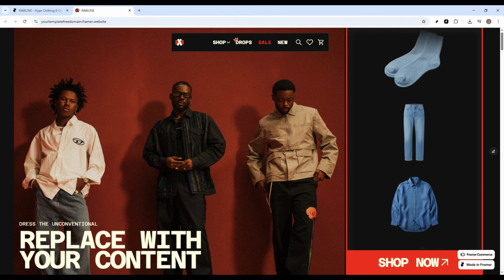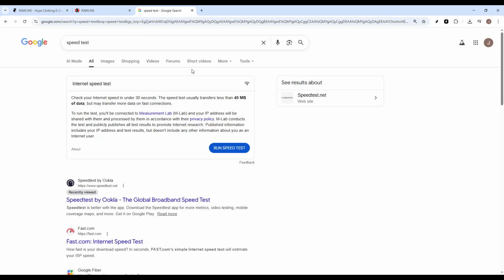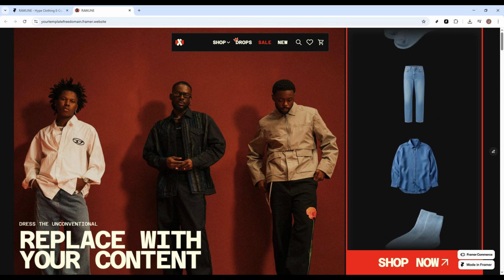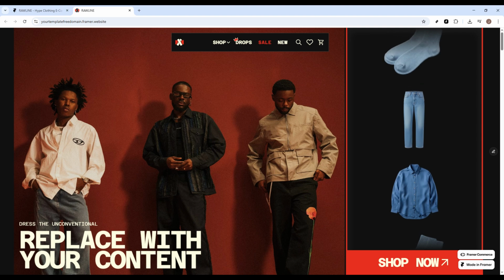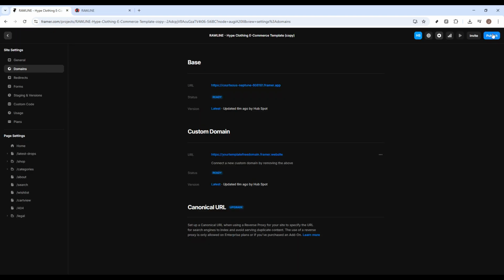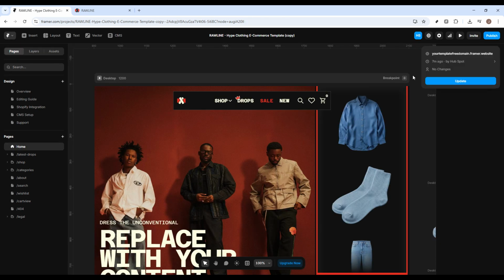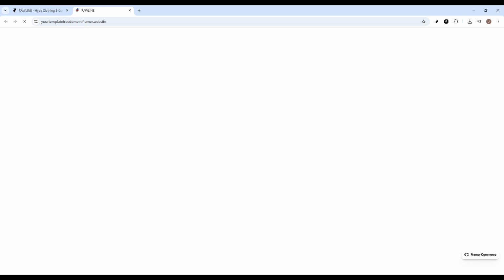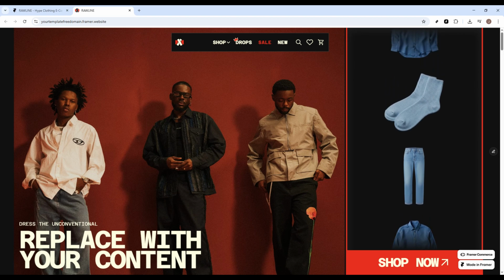Fix Framer Error 502 (2026 Easy Guide)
Learn how to fix Framer error 502 with simple troubleshooting steps like refreshing, checking your internet, clearing cache, trying another browser, and republishing your site.

Timestamps
0:00 Introduction
0:19 Refresh and retry
0:47 Check your internet connection
1:18 Clear your browser cache
1:45 Try a different browser
2:13 Re-publish your site
2:36 Recap and outro